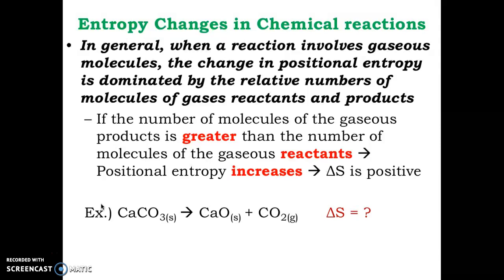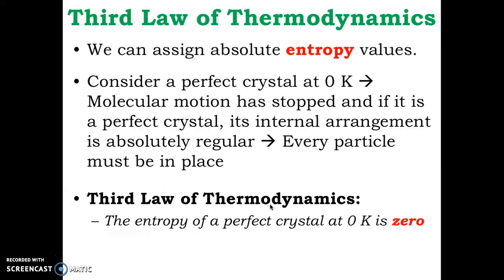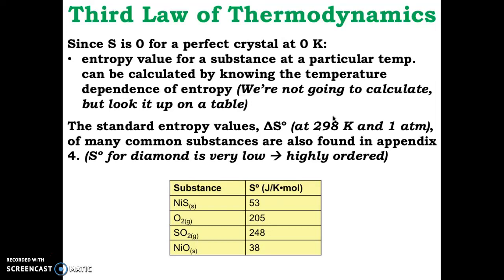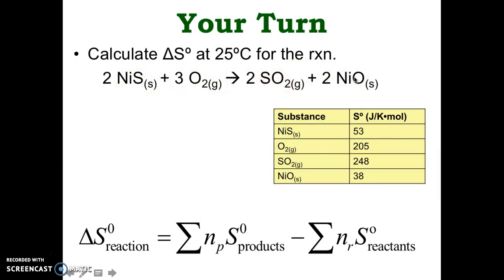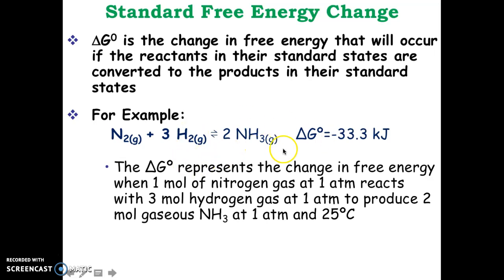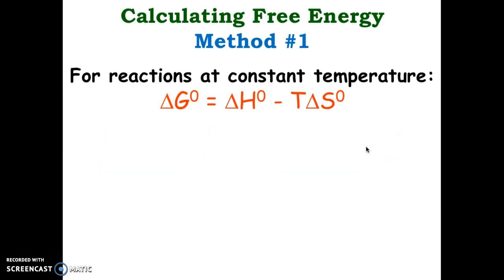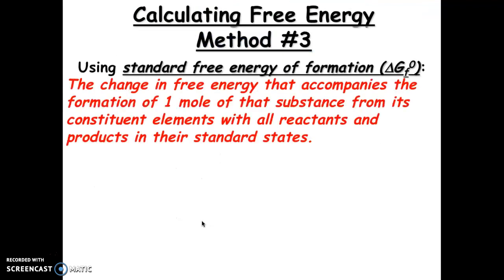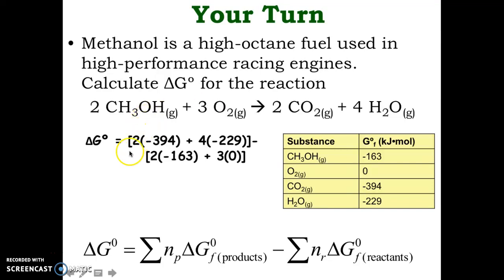Gibbs Free Energy #3